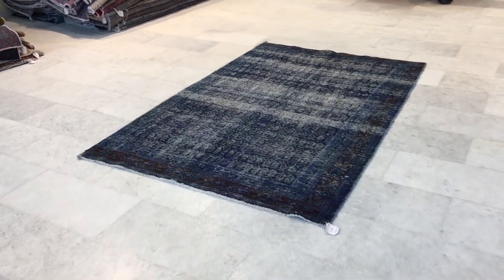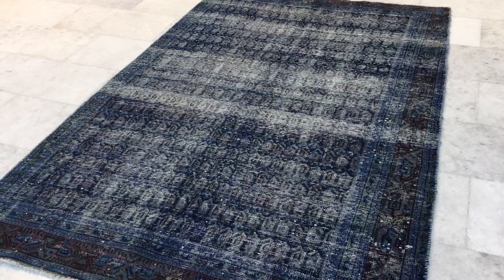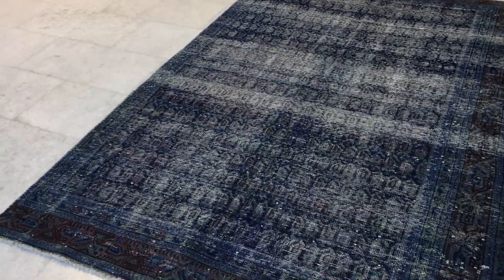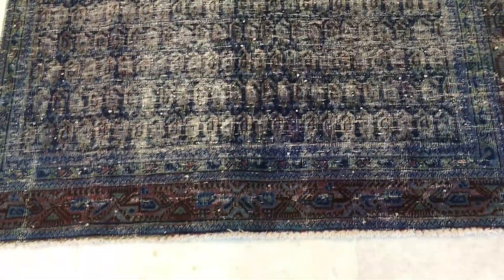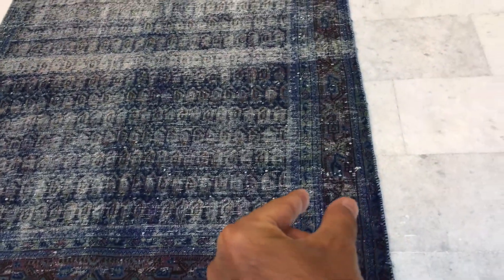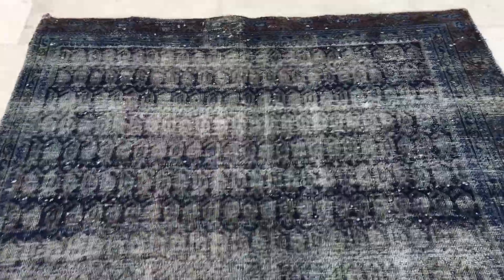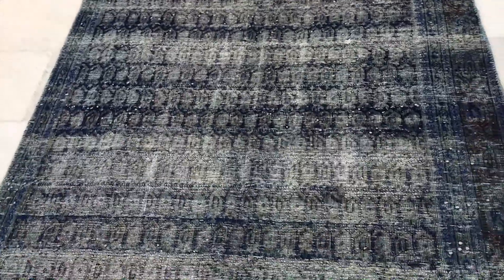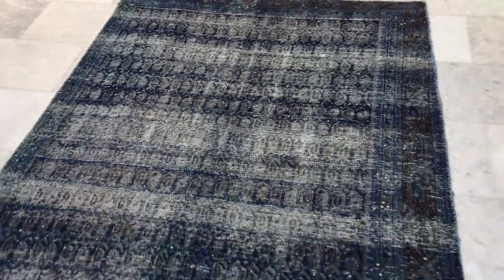vintage teppiche 16351